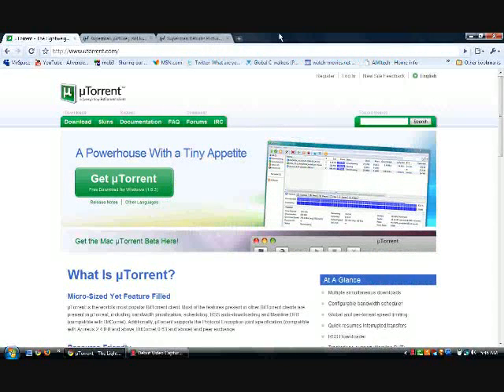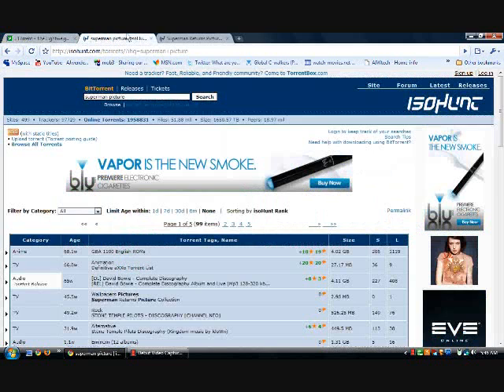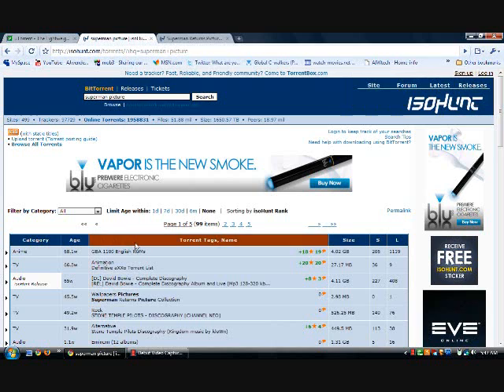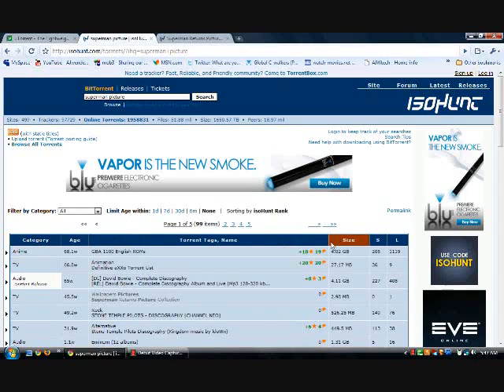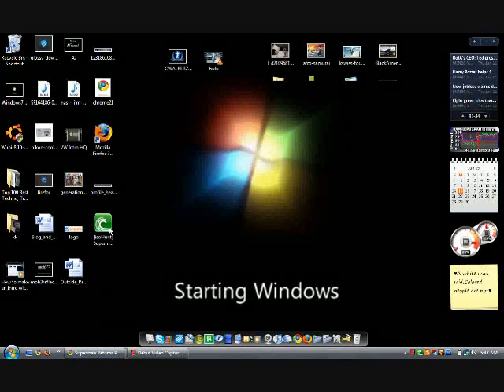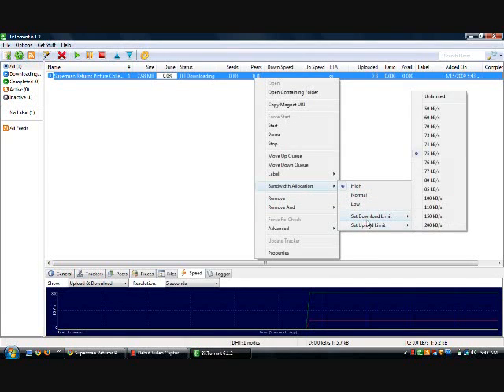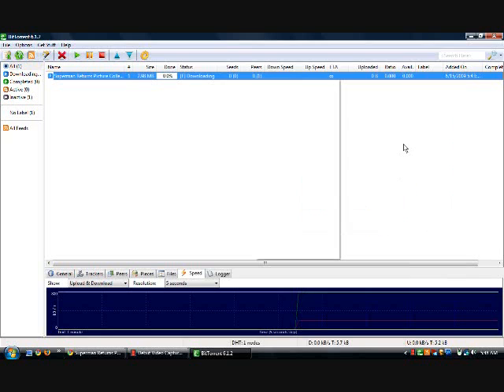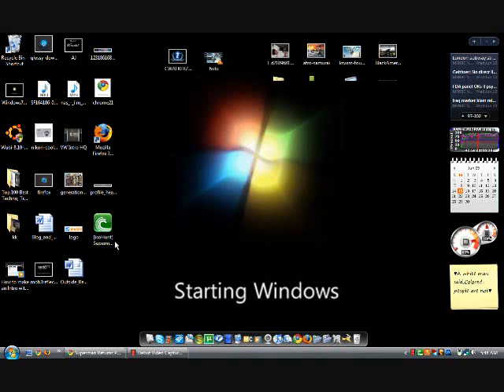How to use Utorrent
Utorrent is a free torrent downloader and this is how you use it